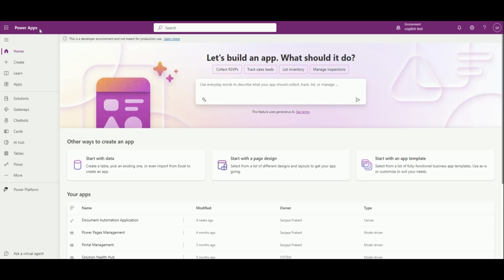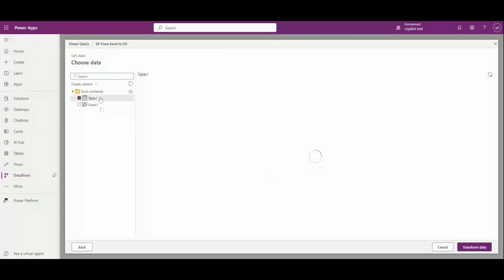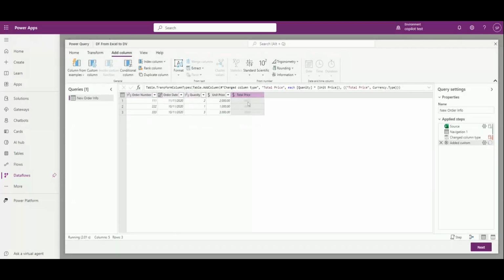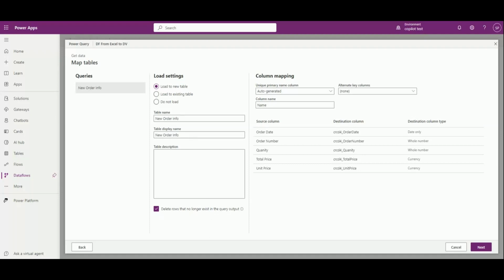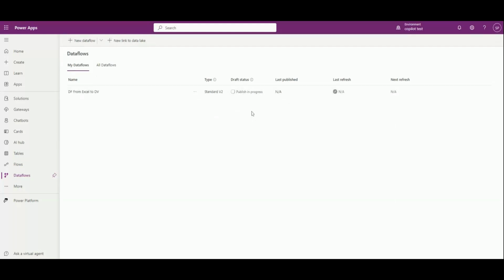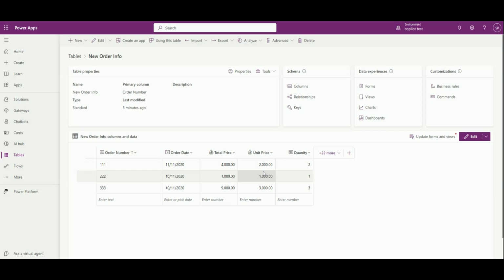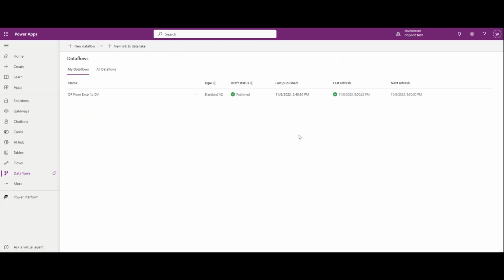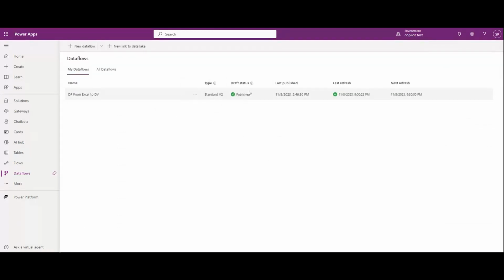Leverage ETL Process using Data Flow in Power Platform with Data Refresh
This video explains the below points on Dynamics 365 Customer Engagement CRM: Leverage ETL Process using Data Flow in Power Platform with Data Refresh